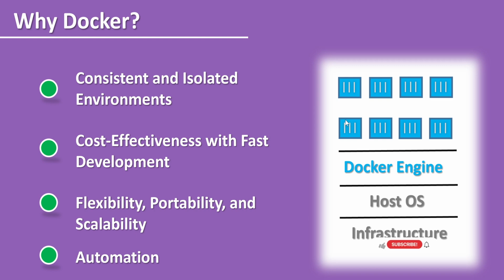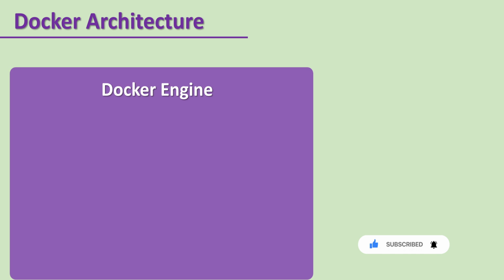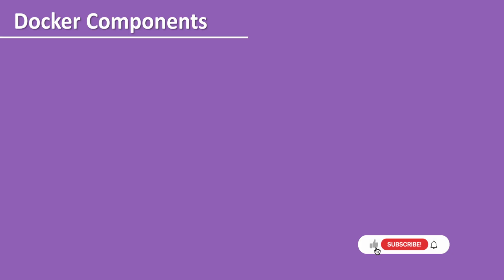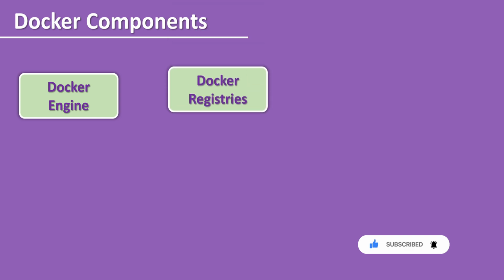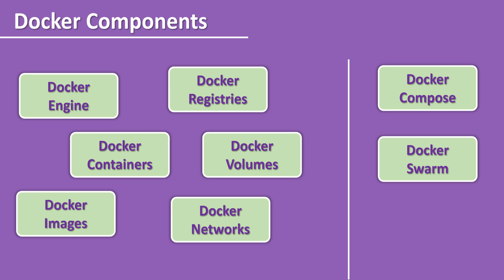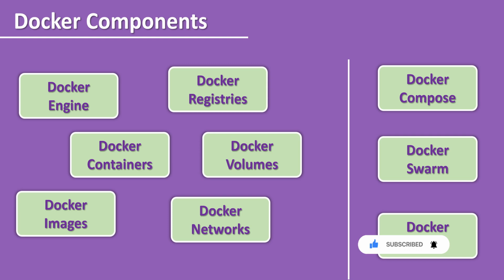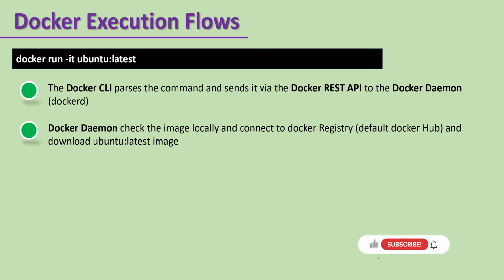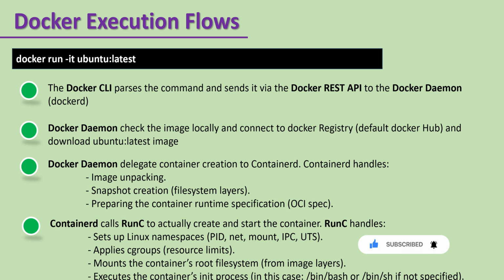Docker Tutorial for Beginners | Docker overview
Docker is an open-source project that creates and manages containers. Docker is written in the GO language by Docker Inc. (Previously known as DotCloud).

Docker is a Platform as a Service (PaaS) product that uses OS-level virtualization to deliver software in container packages. OS-level virtualization is a virtualization technology that allows multiple isolated user spaces to run on a single host operating system (OS). Unlike traditional virtualization methods, which create full virtual machines (VMs) with their own separate OS instances, OS-level virtualization shares the host OS kernel among the containers.

The idea of Docker is to develop applications, ship them into containers, and deploy them anywhere.